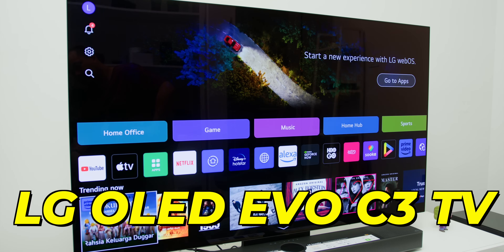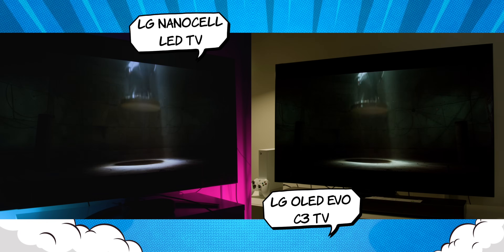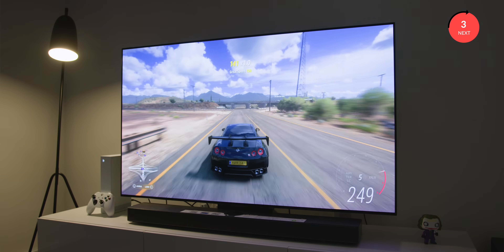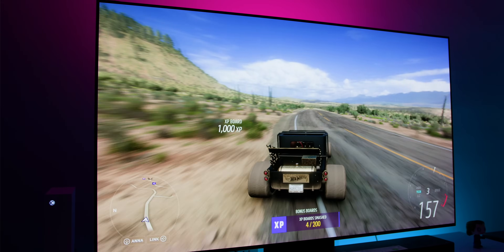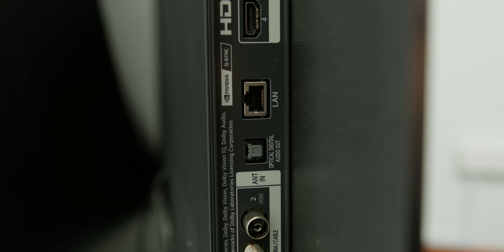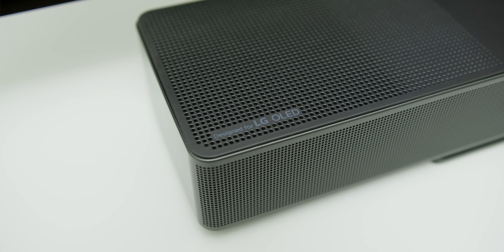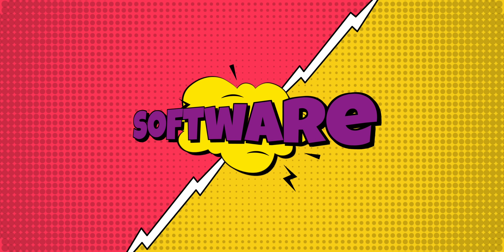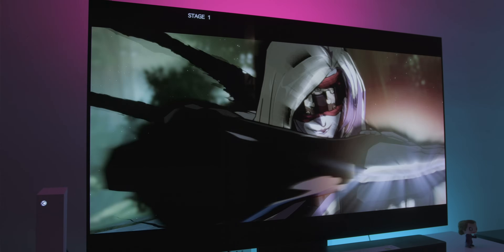LG OLED Evo C3 TV - The ONLY TV You Need? 🤔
In this comprehensive LG OLED evo C3 TV review, I share my hands-on experience with this incredible 55-inch 4K OLED television. Is it worth the price tag of RM10,999 (~US$2,347)? Find out as I dive into its features, performance, and more.

👉🏻 My LG Journey: Why I upgraded to this TV
👉🏻 Why OLED Matters: The difference it makes in picture quality
👉🏻 Gaming on the LG OLED evo C3: Perfect for gamers
👉🏻 Overall Experience: Build quality, ports, and brightness
👉🏻 LG's Alpha 9 AI Processor: Enhancing picture performance
👉🏻 Audio Experience: Built-in speakers and soundbar options
👉🏻 The Magic Remote: Features and improvements
👉🏻 webOS 23: A snappy and user-friendly OS